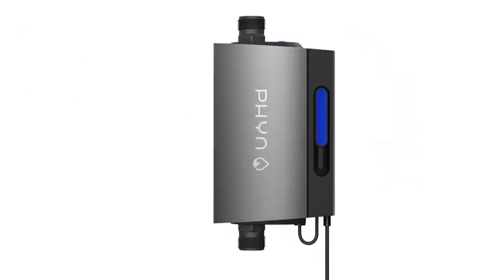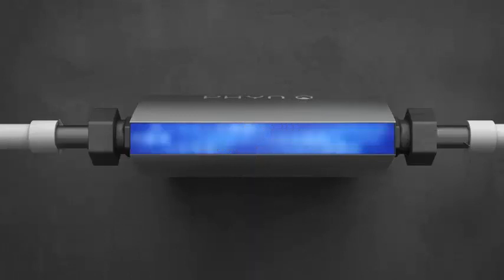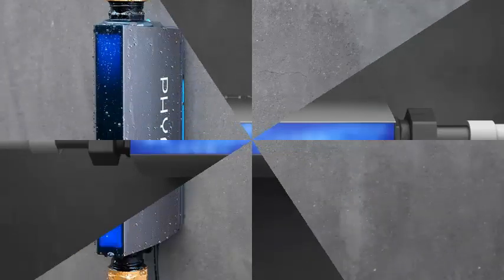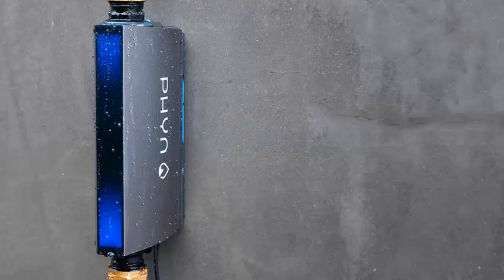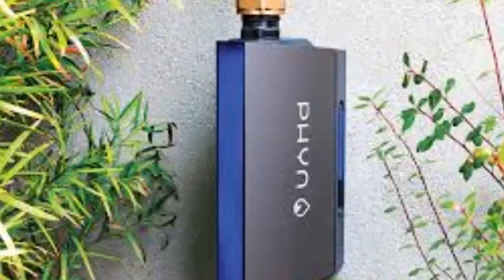Phyn Plus is a smart device to check for water leaks and monitor the condition of the pipes.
Phyn Plus is a device that is placed in the pipes of the house and is responsible for notifying us if it detects that there has been any leakage of water that may endanger the security of the home. Phyn Plus has been developed by the company Uponor and its mission is to monitor the state of the pipes and water pipes of the home. For this, it integrates a series of sensors that detect if there is a water leak or a pressure drop as a result of a leak. Once detected, it is responsible for cutting off the water supply.

Thanks to the wireless connectivity, you can send us a notification to the mobile if we have installed the Phyn application, available for iOS and Android. By means of it we can control the Phyn Plus but also know data relative to the consumption of water in the home or group it by sources of consumption: bathtubs, sinks, shower.

The mission of Phyn is to help consumers reduce their water consumption and combat the global water shortage. At the same time, consumers can also protect their homes from water damage while saving money.